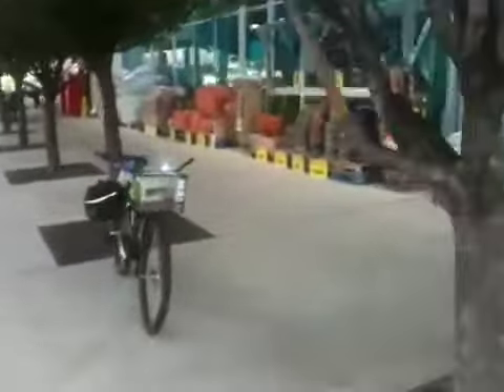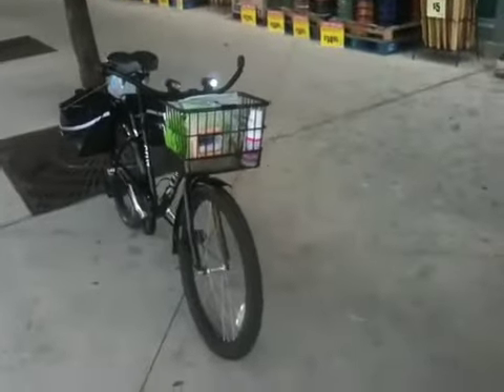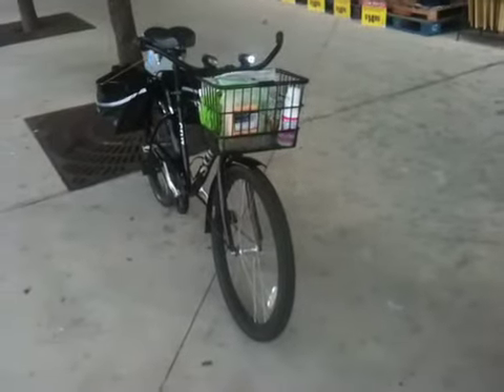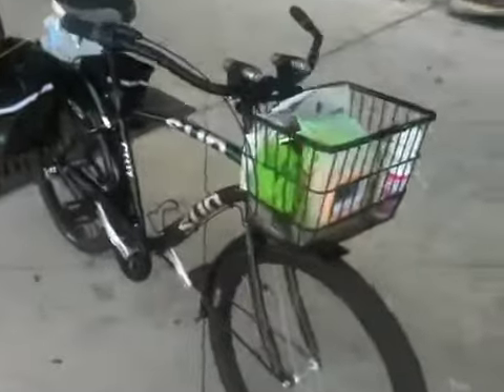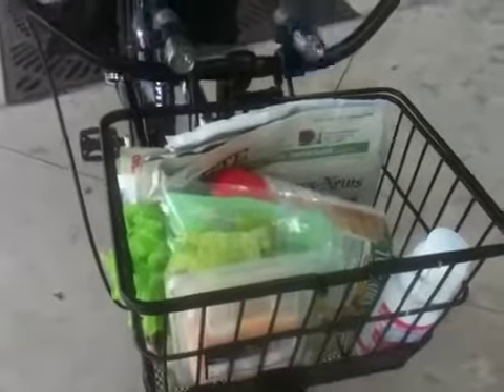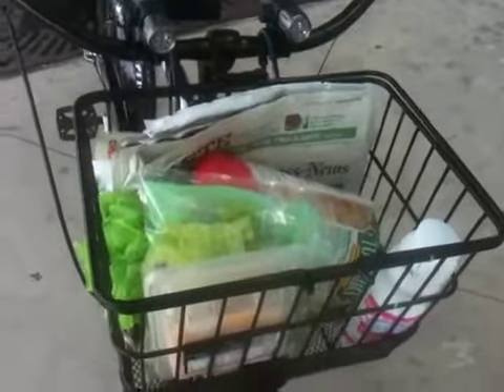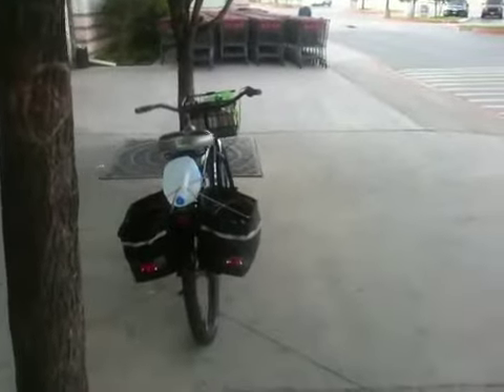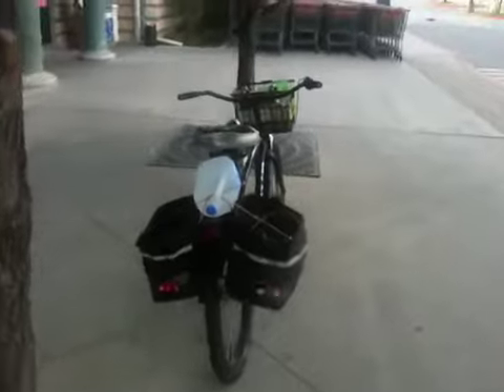HEB Bike Trip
My Sun Bicycle Cruiser after a trip to my neighborhood grocery store. Bike is alloy frame 3 speed beach cruiser with a sunlite wire/mesh handle bar basket, Sunlite rear rack, and two Transit Grocery Panniers I got from my parents for my birthday.

Bike is holding:
-1/2 gallon Cental Market Organic Milk
-1/2 gallon Central Market OJ
-1 gallon steamed distilled water for cleaning telescope optics
-6 bottles of water
-Sunday's Express Newpaper
-salad
-half and half creamer
-bath loofah
-deli cut Colby Jack cheese
-tostadas (?sp)
-bike lock and cable
- San Antonio Spurs hat